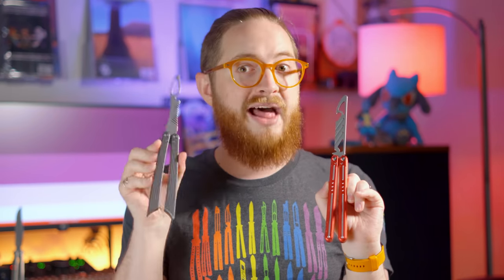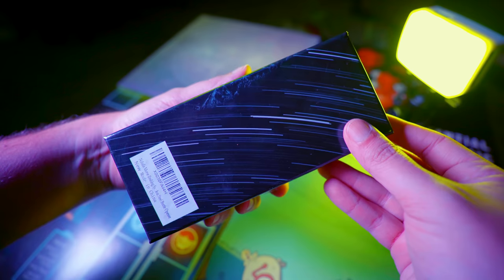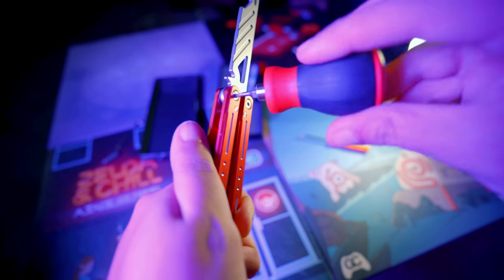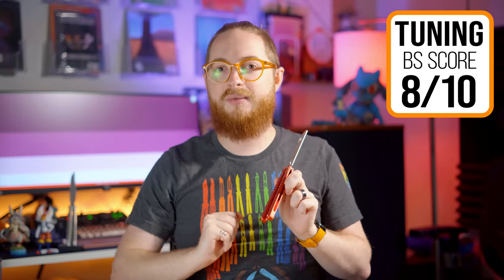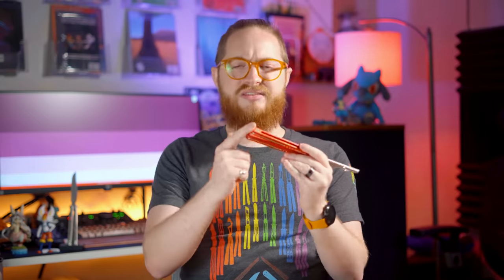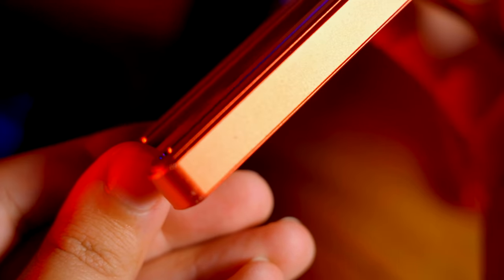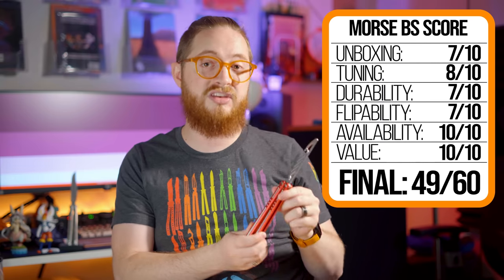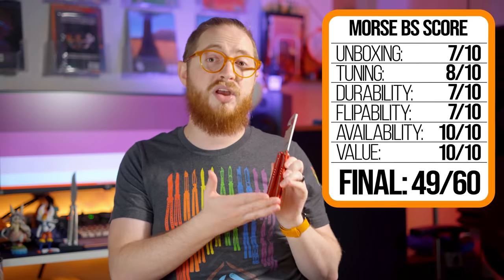How Is This Balisong Only $60?? - Nabalis Morse Review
Today we are checking out the Nablis Morse, probably the most impressive butterfly knife on Amazon! I can't believe this thing is so cheap! This would make one of the best starter balisongs for anyone looking to get into the hobby!

✅Nabalis Morse

                              ⭐Recommended Products⭐
                                               Balisongs:
NaBalis Trainer
                                       Tools and Modding:
My Knife Case
Super Lube
Needle Bottles for Oil
Wiha Torx Set
Stubby Screwdriver

Chapters:
00:00 Intro
00:53 The Morse The Merrier
02:55 Unboxing
04:14 Tuning
05:30 Durability
06:37 Flipability
10:06 Availability
11:36 Value
13:11 Final Score
16:09 Thanks Patrons!!